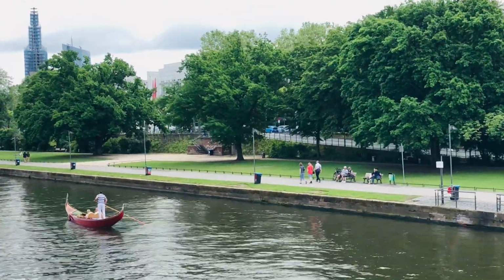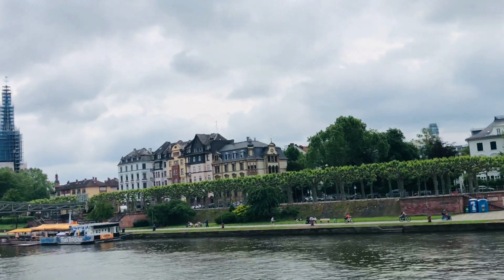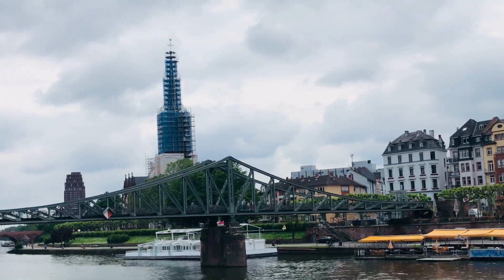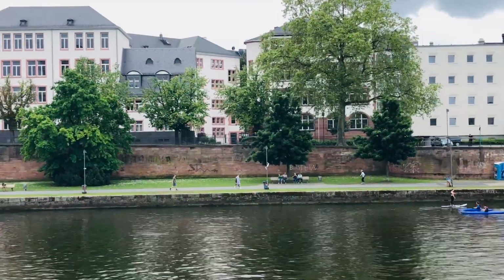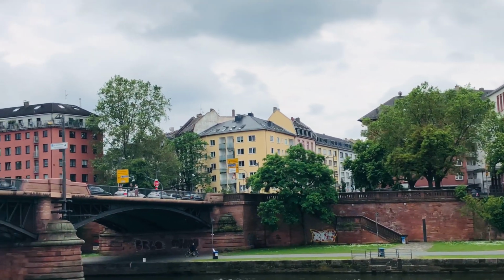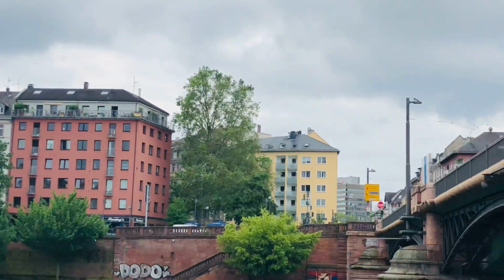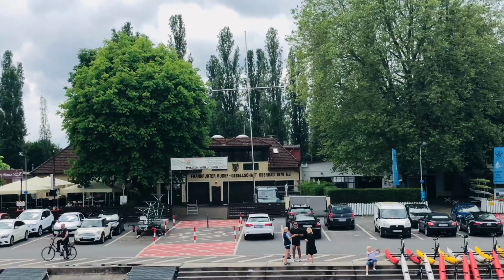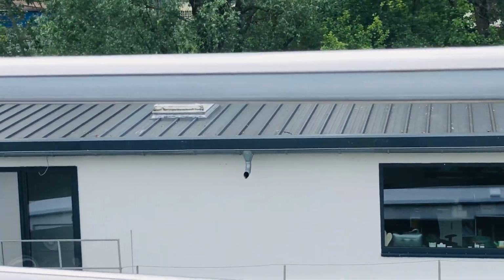Frankfurt am-Main Sightseeing Cruise and History | Part 2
See you on our next video🎥 Stay safe everyone and Godbless

Greetings from Germany 🇩🇪